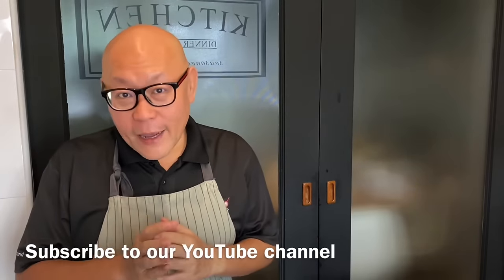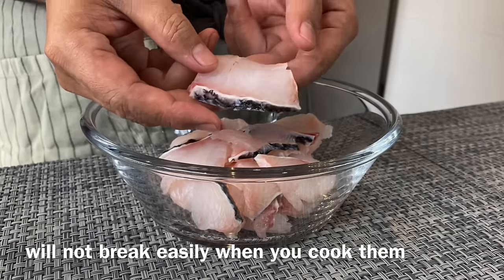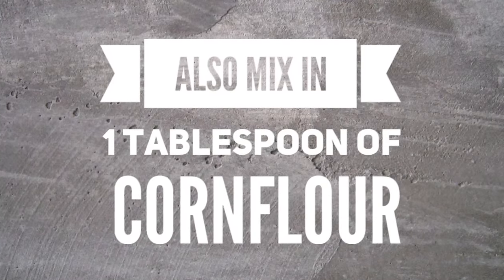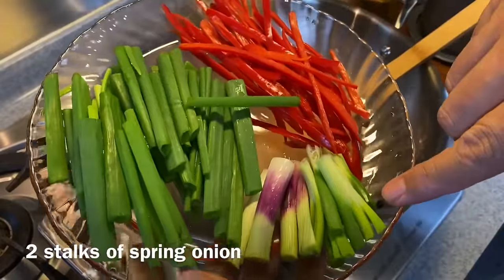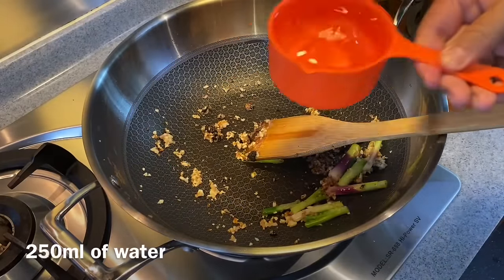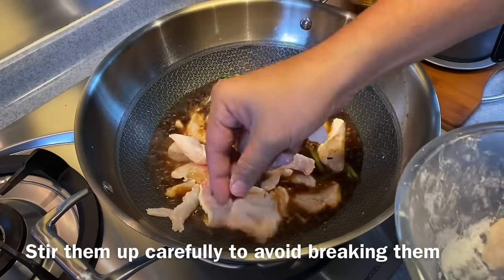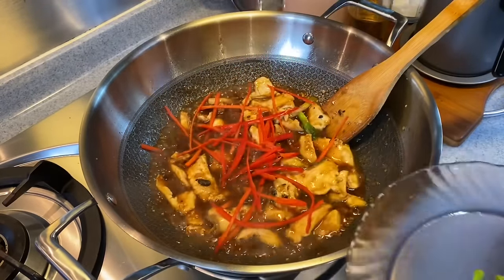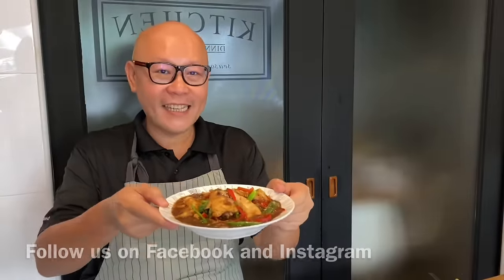Quick & Easy Fish Stir Fry in Black Bean Sauce 速炒豆酱鱼 Chinese Fish Recipe • Work From Home Meal Idea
Like us, some of you may be working from home because of coronavirus (COVID-19). Instead of having instant noodles, you can easily whip this up in less than 15 mins. Don't forget to cook some rice to go with this dish. If you want to make it even more nutritious, consider adding some vegetables in for an all-rounded meal. Just one dish for one meal. Enough and perfect. Stay safe, everyone!

Marinated fish
300g snakehead fish (Toman fish) or any white flesh fish
1/2 teaspoon of fresh young ginger juice
1/3 teaspoon of salt
1 tablespoon cornflour

Other ingredients
2 chopped shallots
10g chopped young ginger
2 stalks spring onion (add stem first then the leafy part at the end of the cooking process)
4 cloves chopped garlic
1 tablespoon black bean paste
250ml water
1/2 teaspoon sugar
2 thinly sliced fresh red chilli - deseeded (optional)
1 tablespoon Chinese cooking wine (Shaoxing Huatiao wine)